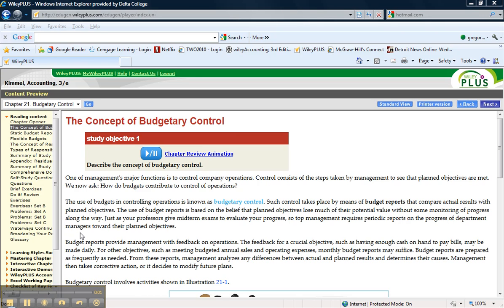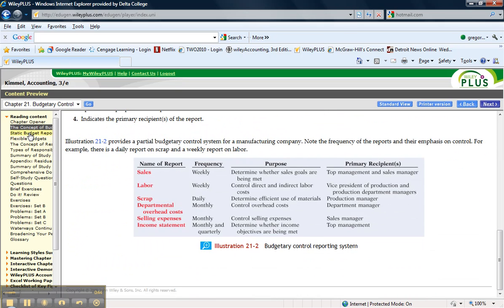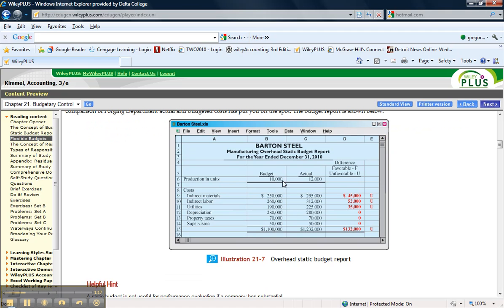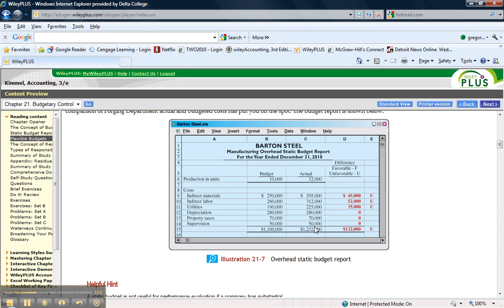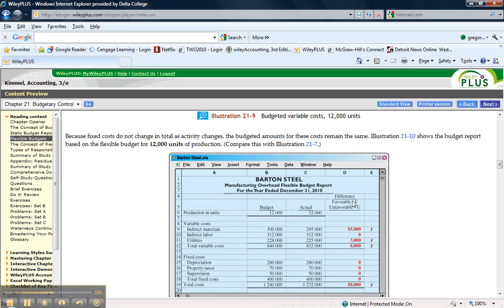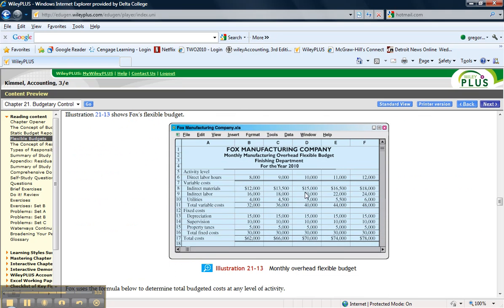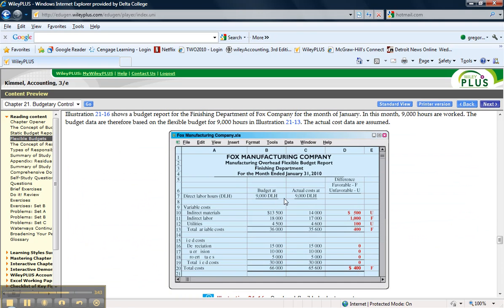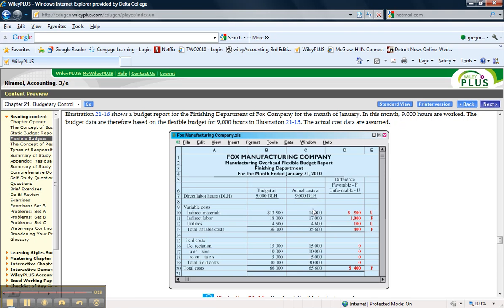ACC212 Ch 21 SO 1,2,3